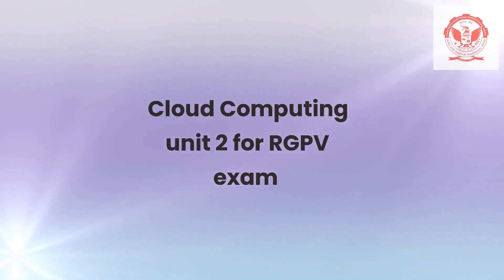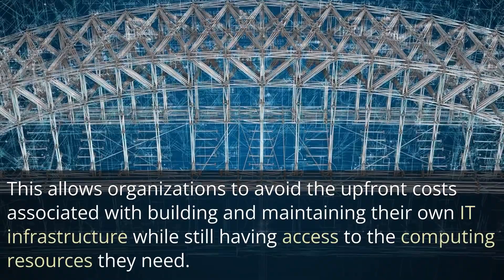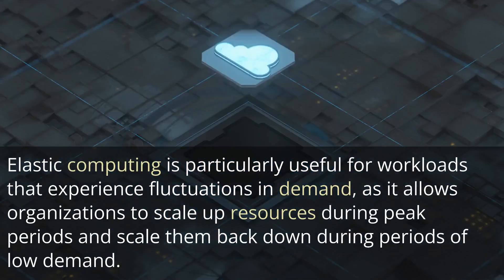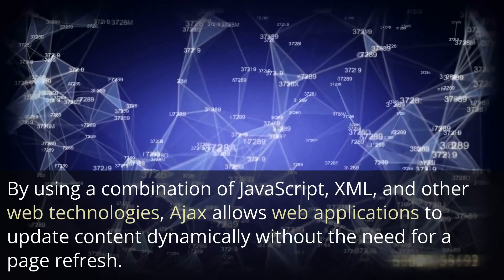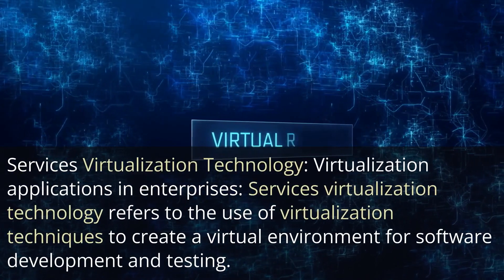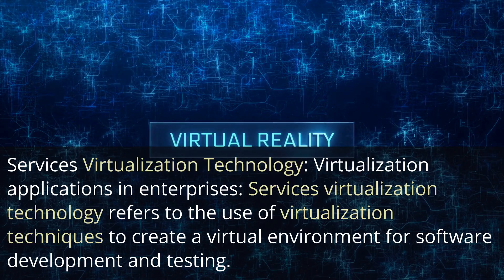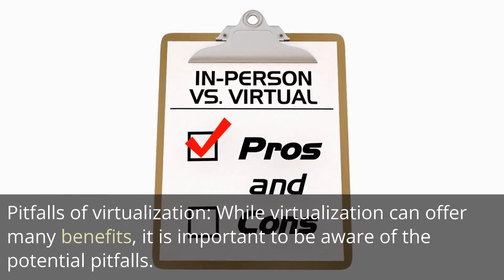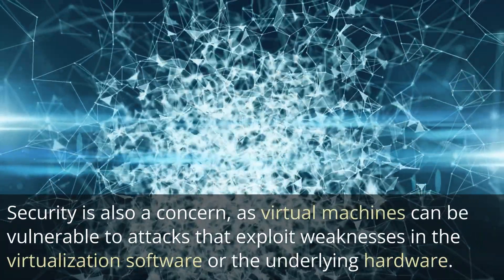Cloud Computing unit 2 according to RGPV exam 2023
Cloud Computing unint 2
The  detailed notes for Utility Computing, Elastic Computing, Ajax: asynchronous ‘rich’ interfaces, Mashups:
User interface, Services Virtualization Technology: Virtualization applications in
enterprises, Pitfalls of virtualization Multitenant software: Multi-entity support, Multischema approach, Multi-tenancy using cloud data stores